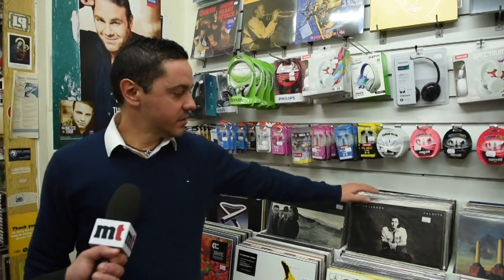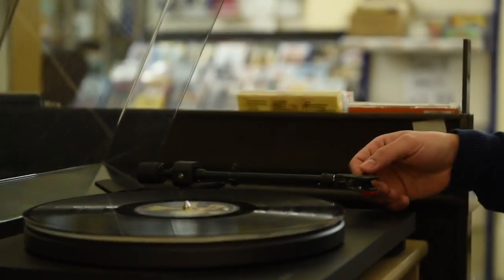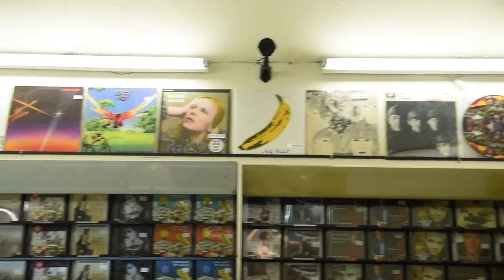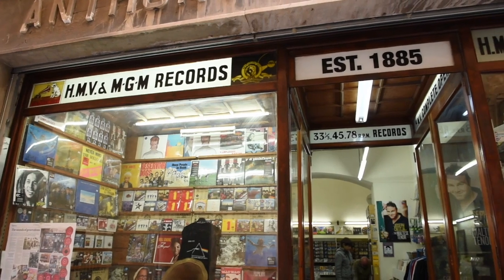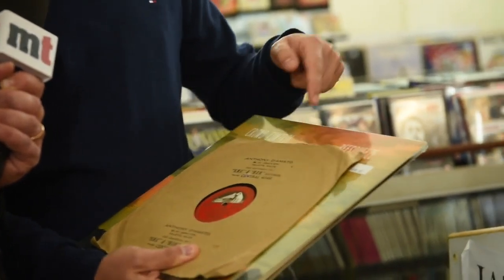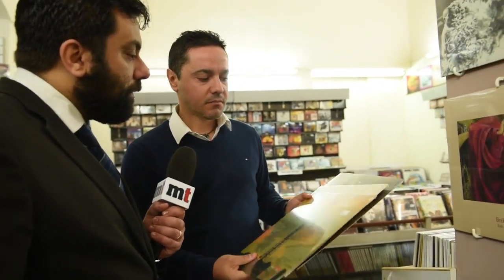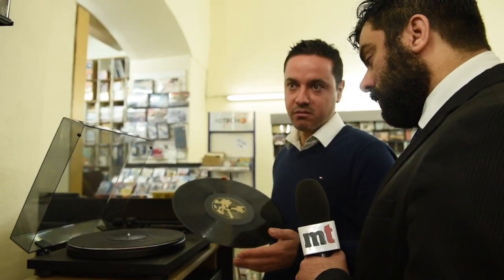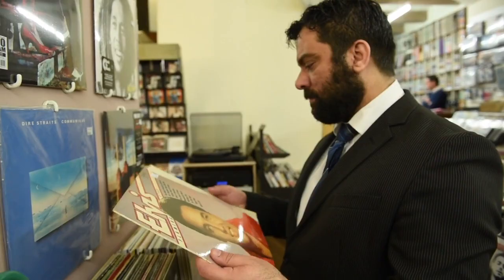Dusty fingers: the vinyl revival at D'Amato Records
Video originally published by MaltaToday on 4 January, 2018